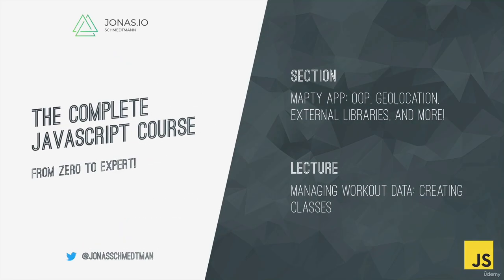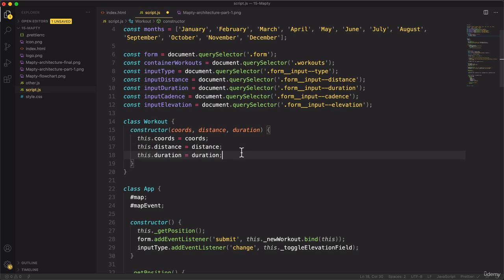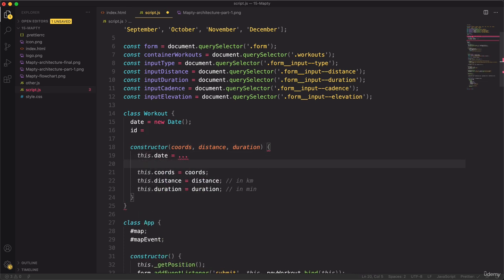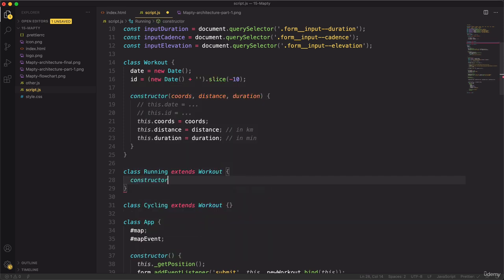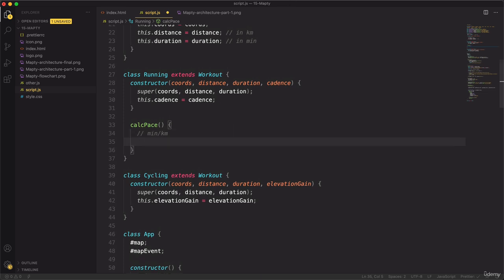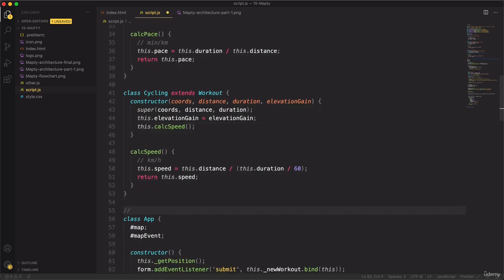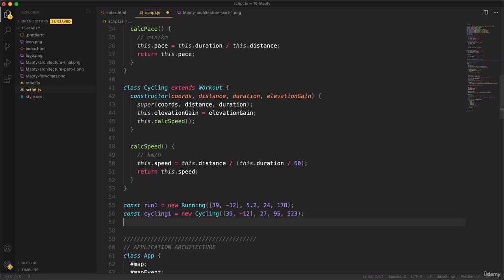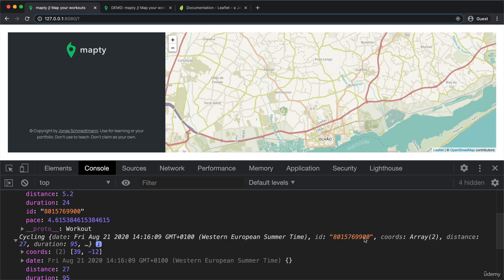11 Управление данными о тренировках, создание классов